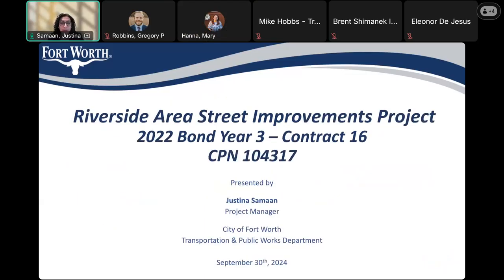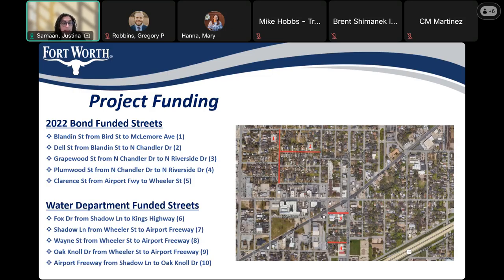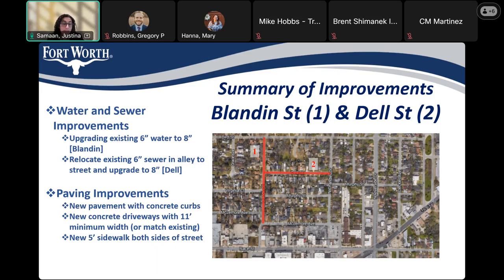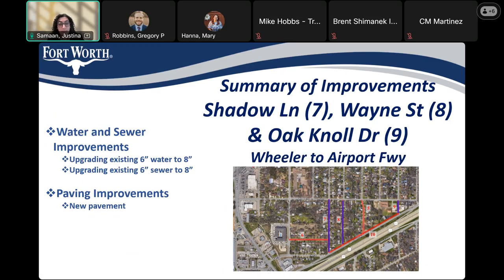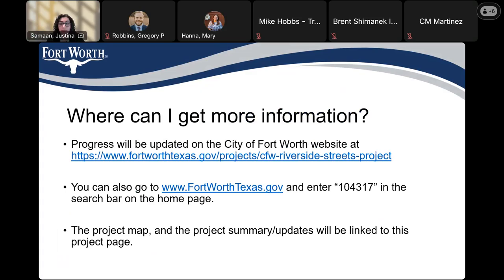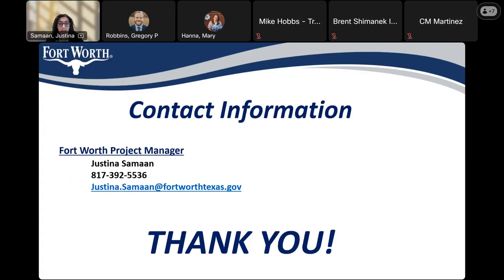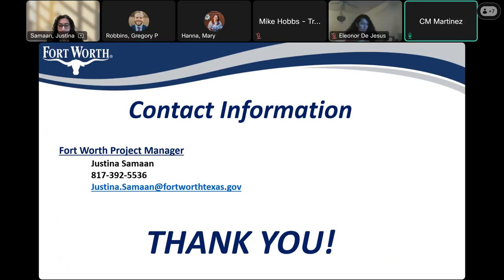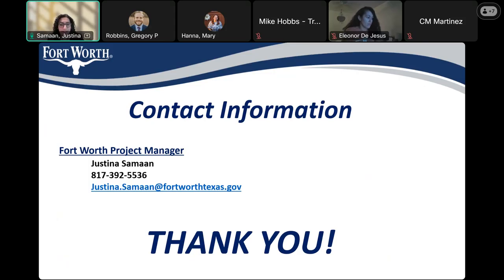Construction is coming to Riverside area!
Construction is coming to Riverside area! 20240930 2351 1